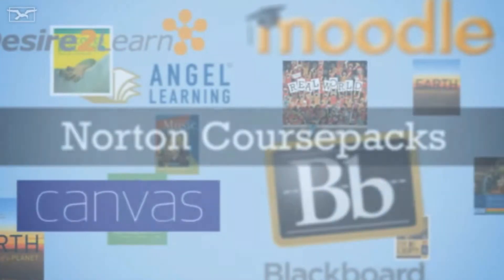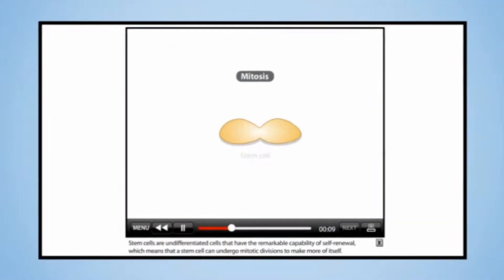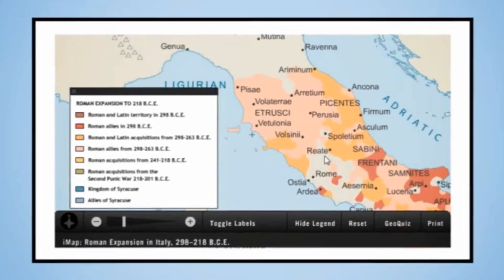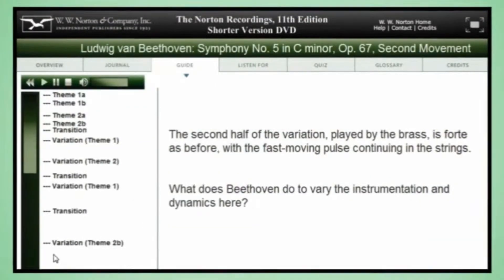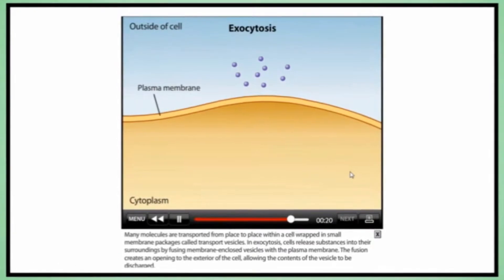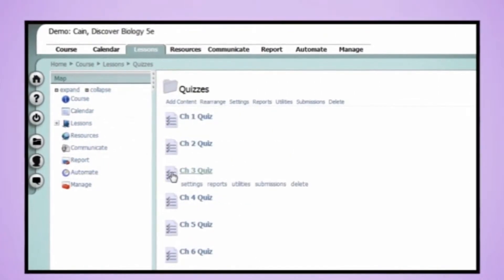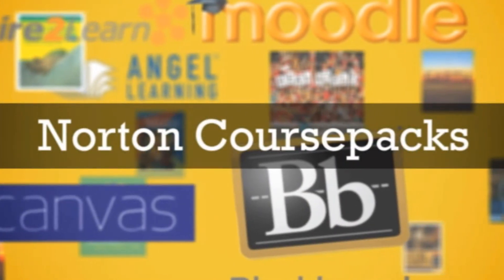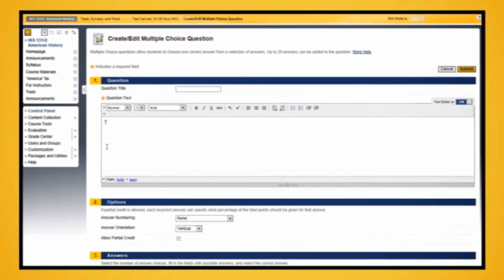Norton Coursepacks: Our Content, Your Course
Add a Norton Coursepack to your new or existing online course content and, in minutes, you'll have access to high quality, customizable tools for learning and assessment--all at no cost to you, or your students.

Available at no cost to students, Norton Coursepacks contain book-specific content and are available in a variety of formats, including all versions of Blackboard and WebCT, Moodle, Desire2Learn, Canvas and Angel. Coursepacks are easy to use and install, and can be modified to fit your course